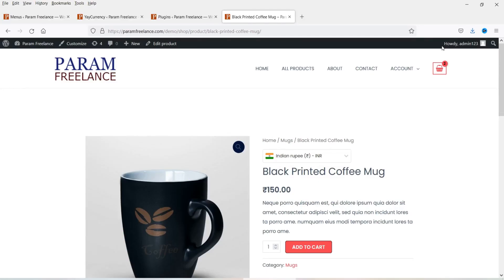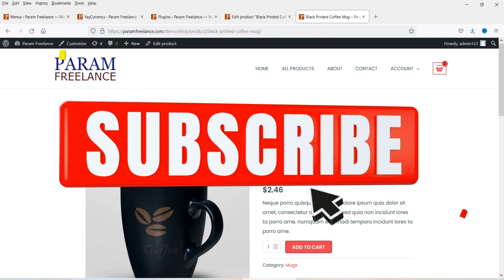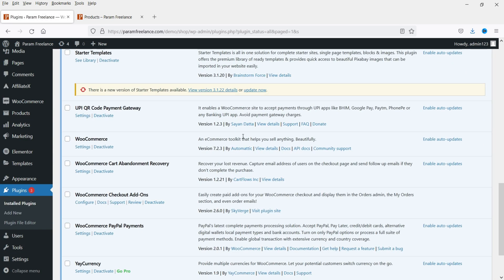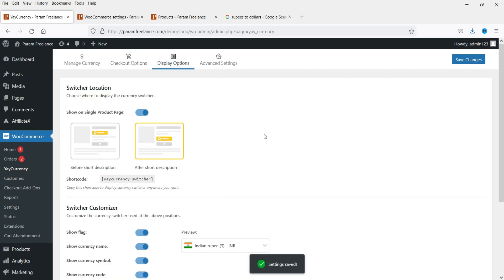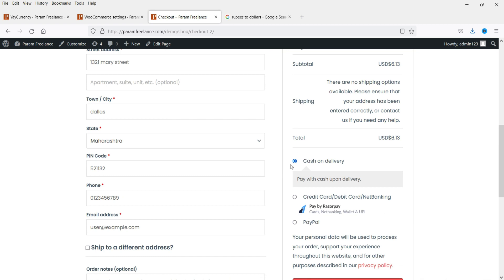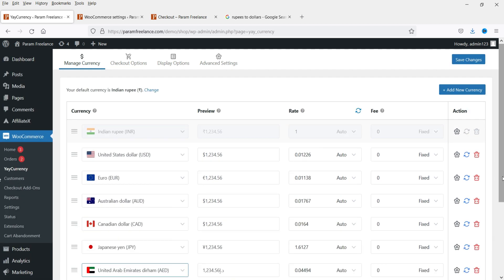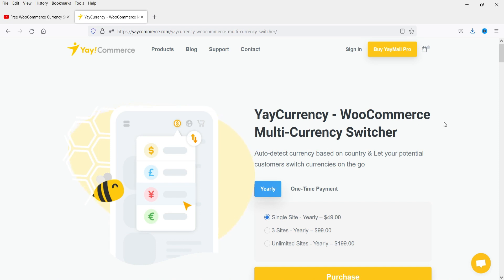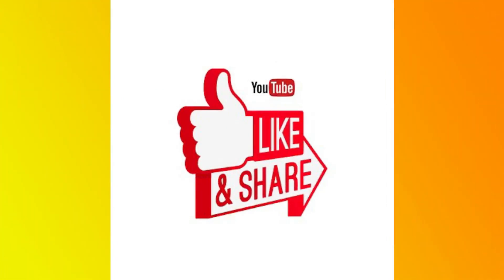WooCommerce Currency Switcher plugin | Free & Pro | YayCurrency plugin tutorial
In this video, we will install a free woocommerce currency switcher plugin. The name of the plugin is YayCurrency. This plugin has Free and Pro paid version. I do have pro version of this plugin. So, I will show you difference between free and pro currency switcher plugin for WooCommerce.

I have already published a video on WOOCS currency switcher plugin. You can watch both videos and then decide which currency switcher plugin will be suitable for your woocommerce website.

In the upcoming videos, we will see other paid plugins such as WooCommerce currency switcher plugin and YITH multi currency switcher plugin.

Free YayCurrency plugin will give you only 3 options for currency converter. One of them will be your website default currency. You can select 2 more options for different countries. If you want to add more currencies then you will need to go for the paid plugin. There are many features in pro plugin. You can also setup fixed pricing for different currencies for a specific product. SO no matter what that current price of the currency, it will show the fixed price of the product in that currency.

The pro plugin also has option to setup fixed price for single product in different currencies.
It will also detect the country of the user and it will show the pricing according to country automatically.

👉 Topics covered in this video:
✅ Free Woocommerce currency switcher plugin
✅ Woocommerce currency switcher
✅ Currency switcher plugin WooCommerce
✅ how to add currency in WooCommerce
✅ YayCurrency plugin Tutorial
✅ Free Currency switcher for WooCommerce
✅ woocommerce multi currency plugin

These plugins allow your site visitors switch products prices currencies according to set currencies rates in the real time and pay in the selected currency (optionally). Allows to add any currency for WooCommerce store! Ideal solution to make the serious WooCommerce store site in multiple currencies. Update currency rates hourly, twice daily, daily, weekly, monthly, each 5 minutes, each 15 minutes, each 30 minutes, each 45 minutes. Or you can disable it and set your own currency rates by hands!

I hope that you will like this video on Free WooCommerce Currency Switcher plugin tutorial.